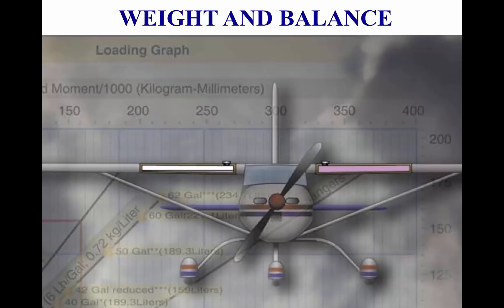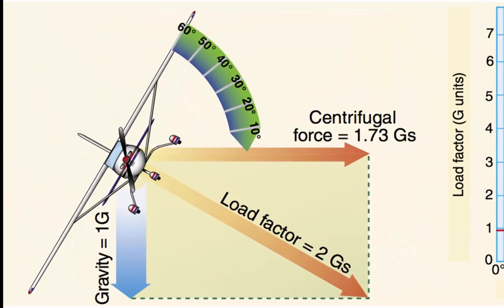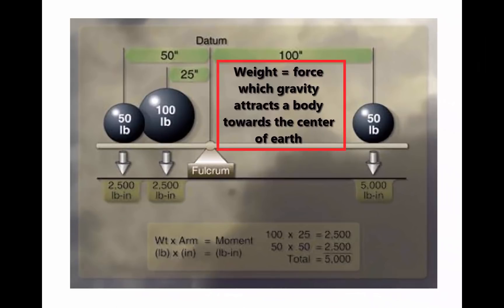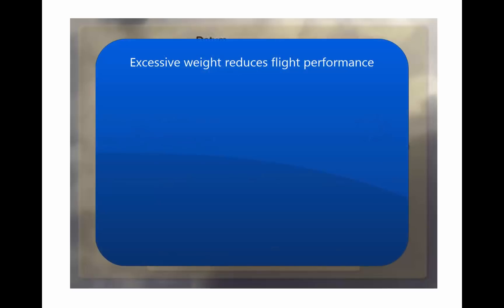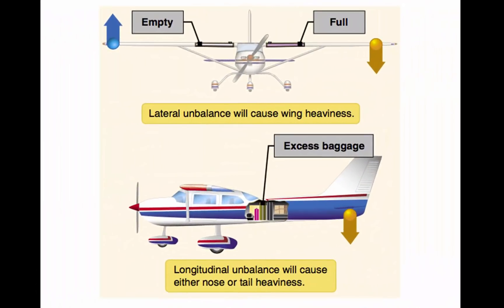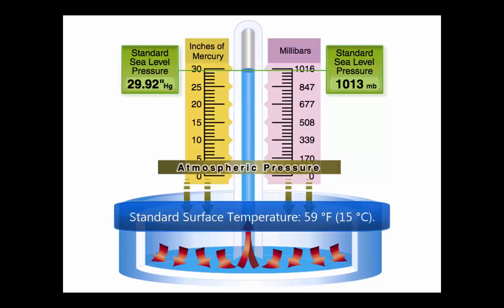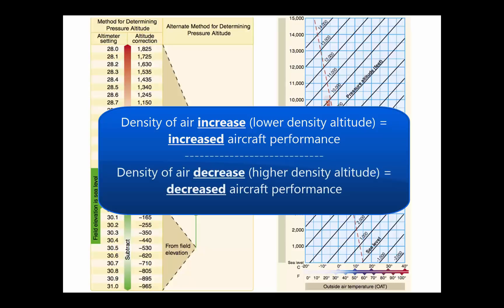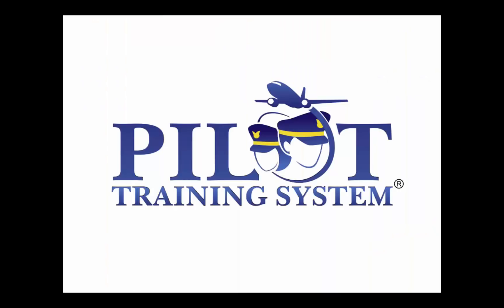Drone Pilot Training: Loading and Performance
to help you prepare for the FAA's Part 107 knowledge exam to obtain a Remote Pilot in Command (RPIC) License.

This tutorial discusses small unmanned aircraft loading and performance, and it teaches how proper weight and balance affect the performance and safety of drones. It explains how to calculate total weight, ensure the center of gravity is within limits, and account for payload, batteries, and equipment. The tutorial emphasizes that careful loading helps prevent loss of control, reduced efficiency, and potential accidents during flight.